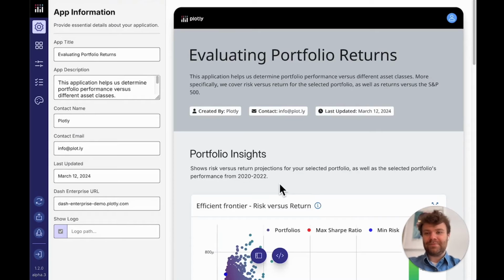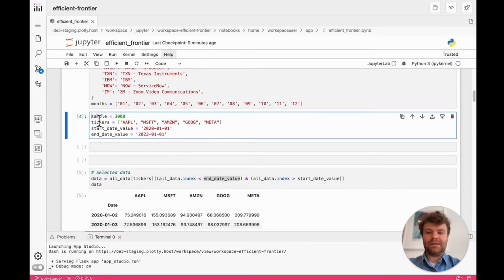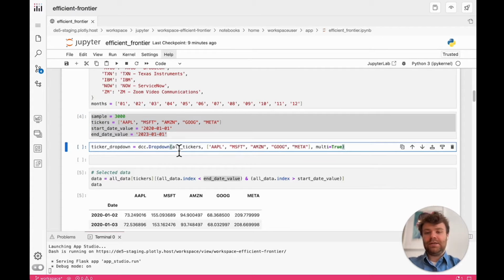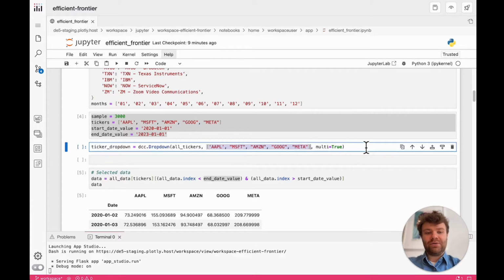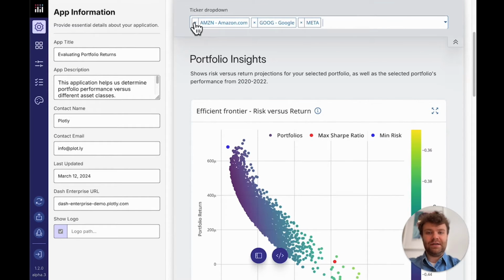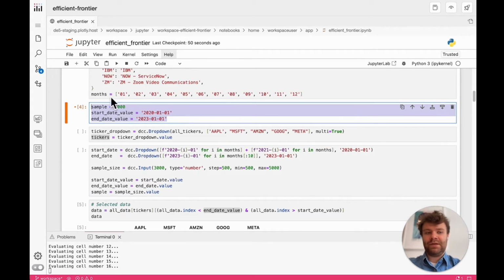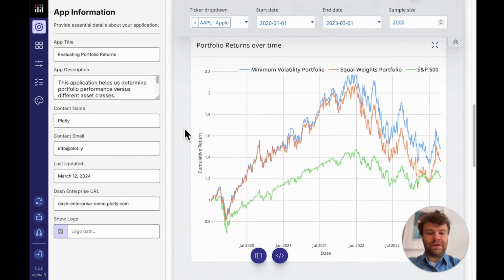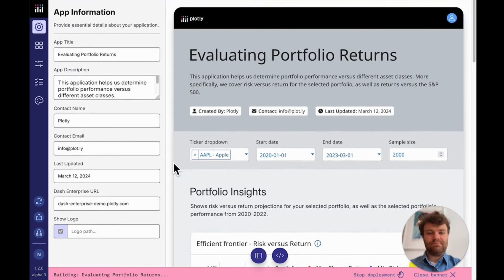Add interactivity to your Jupyter Notebooks and Python Data Apps | Plotly App Studio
In this video, learn how Plotly App Studio can be used to quickly add interactivity to your Jupyter Notebook charts and graphs.

Missed part 1? See how to transform your Jupyter Notebook code to a styled Python data app